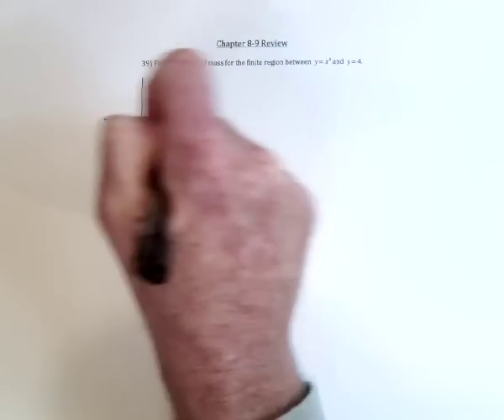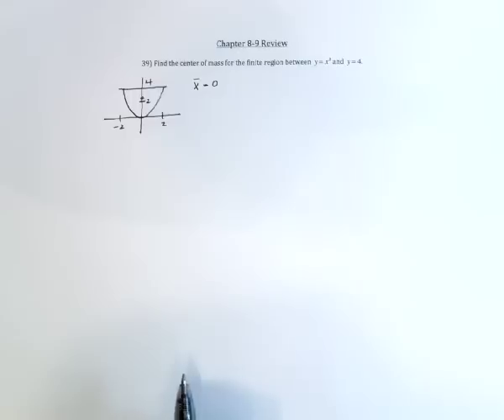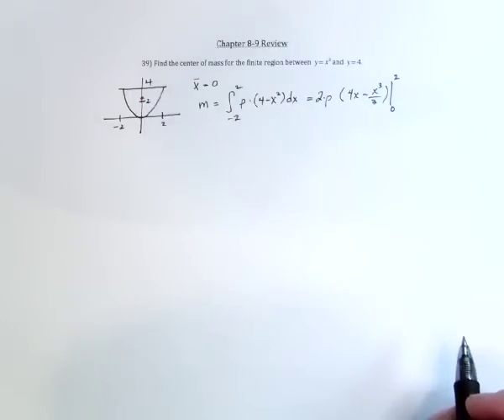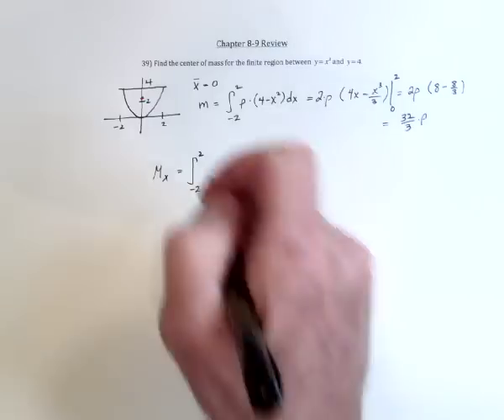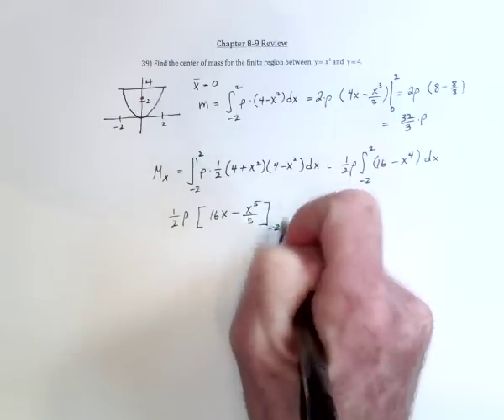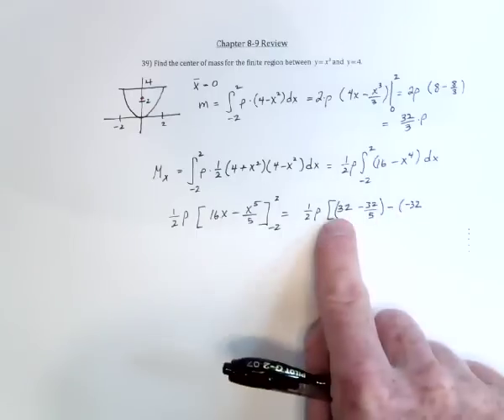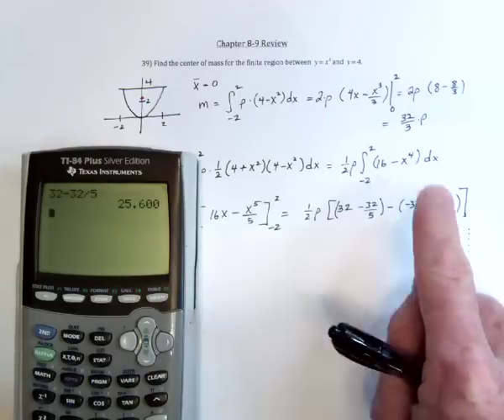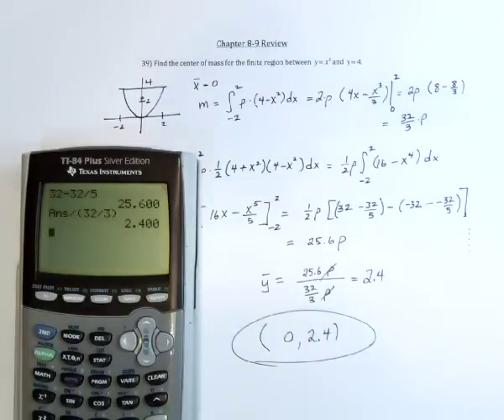39 Ch 8 9 Review